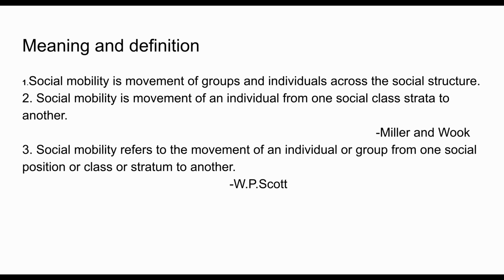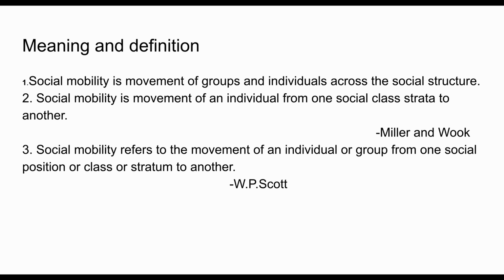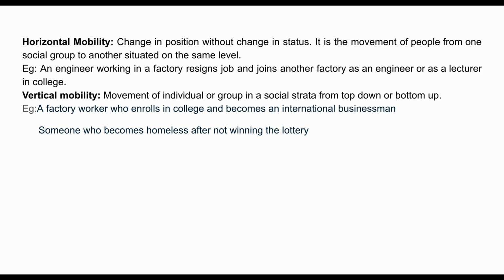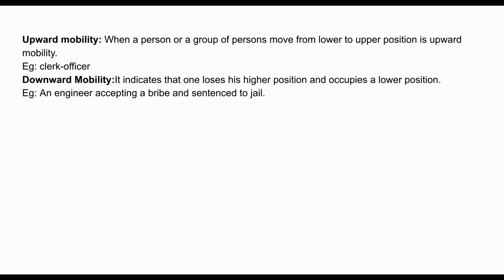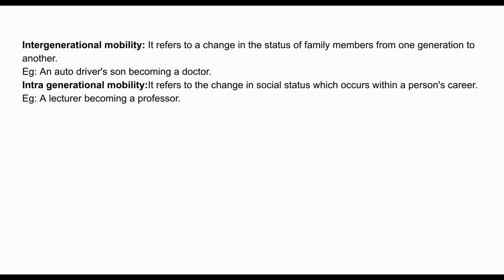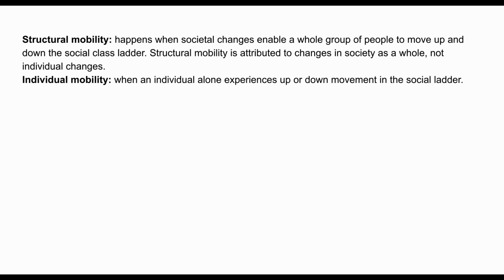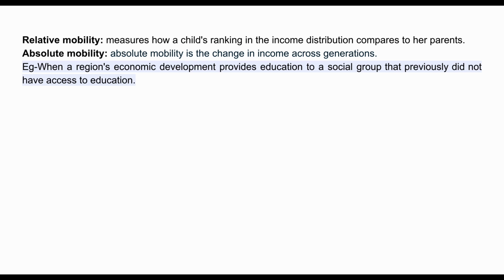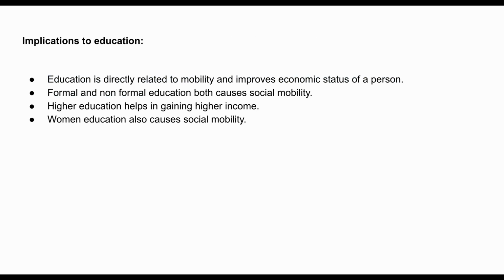Social mobility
This video has information about Social mobility definition, types and implications in education.